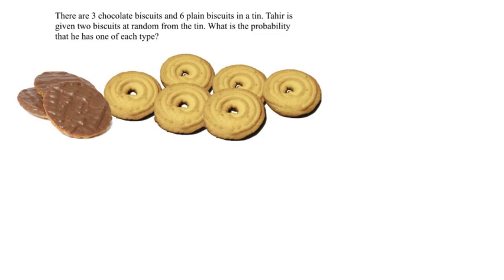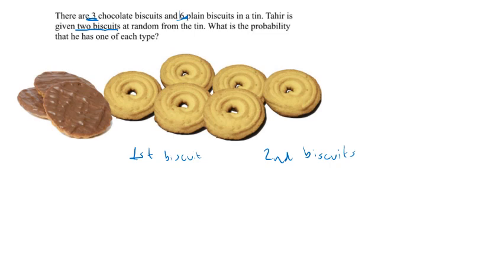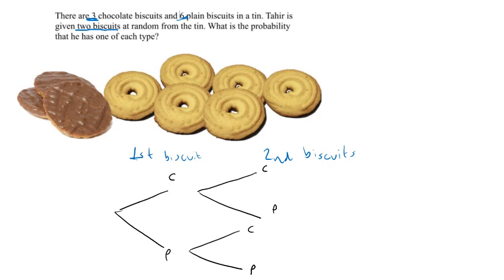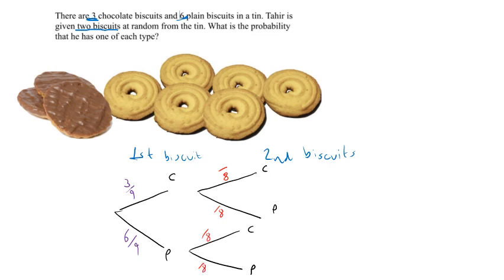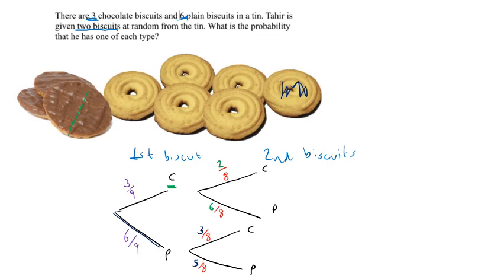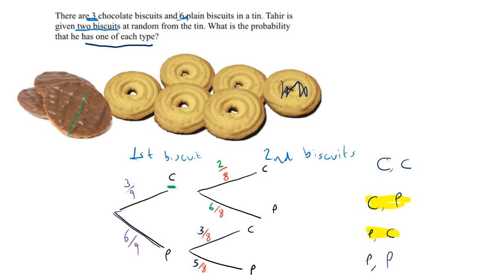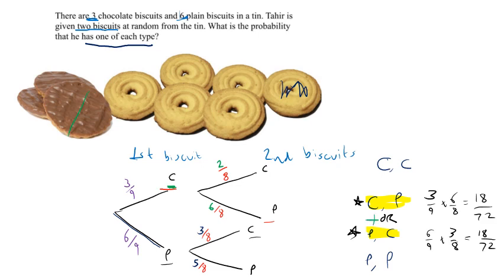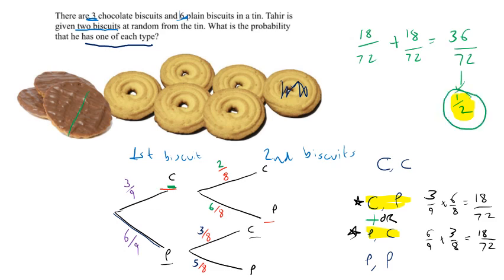Exit Ticket – Probability Trees (without Replacement)